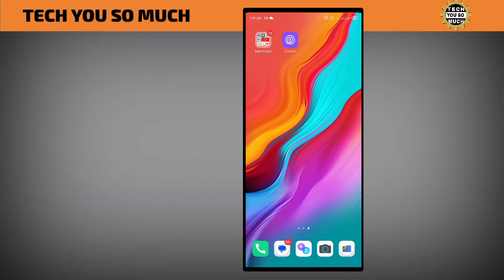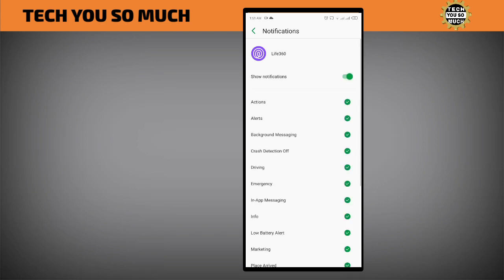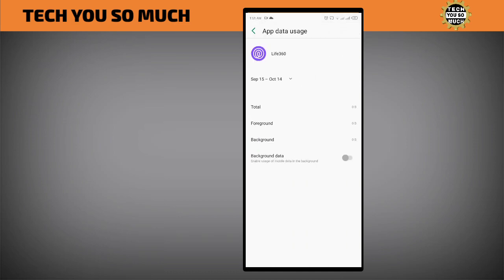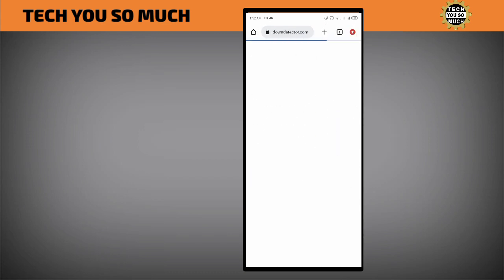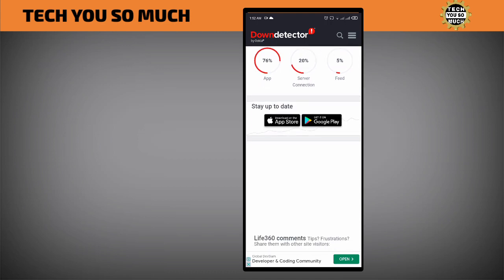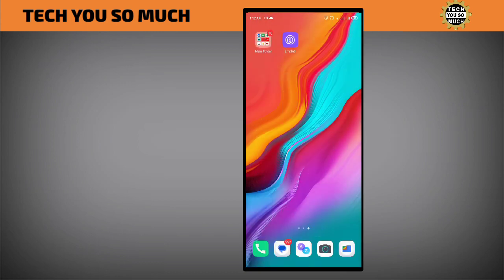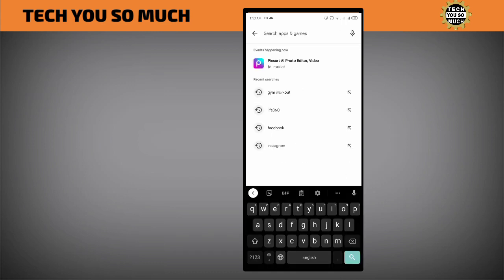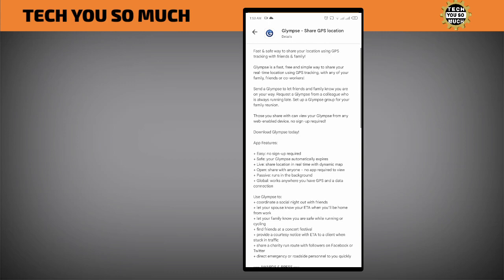Fix life360 app not working | life360 location not updating | life 360 not showing location 2023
In this video I'm going to show you how to fix life360 location not updating problem and what to do if life360 not working properly. It's very easy to solve life360 not updating location problem.

life 360 not showing location problem is not a big problem to solve. Let me help you in life 360 app not working.

life360 app not opening 2023. Solve life 360 app not working.